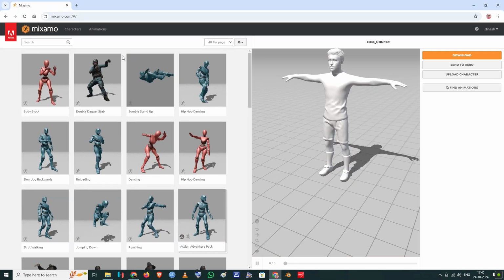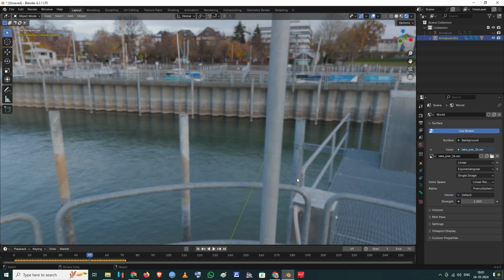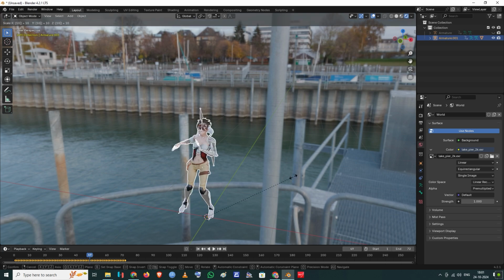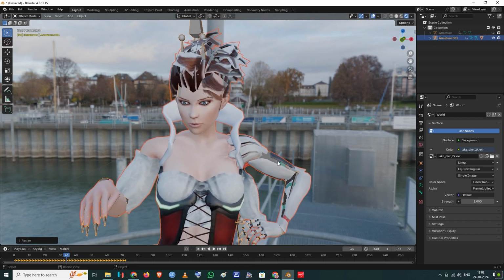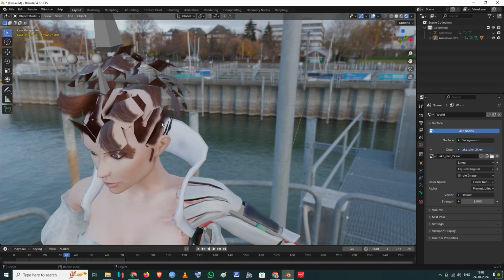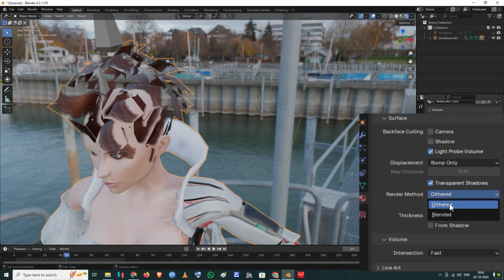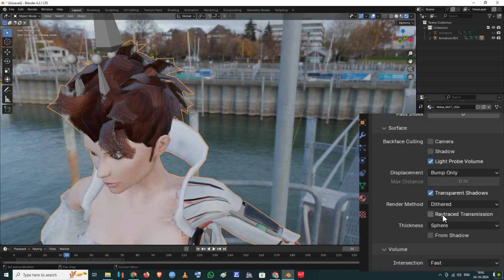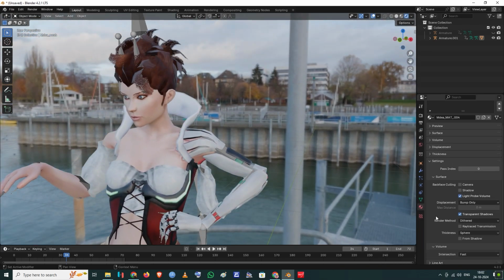Mixamo to Blender Hair Bug fixed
So in this quick video I fixed the Mixamo to Blender character import hair transparency bug. Comment for any further querries or request for video/bug fixes.